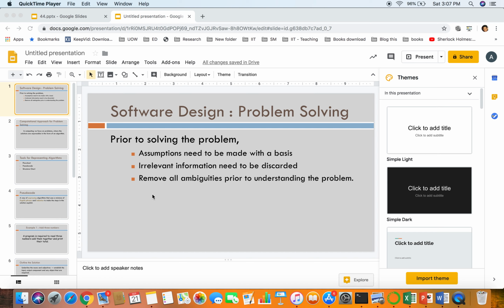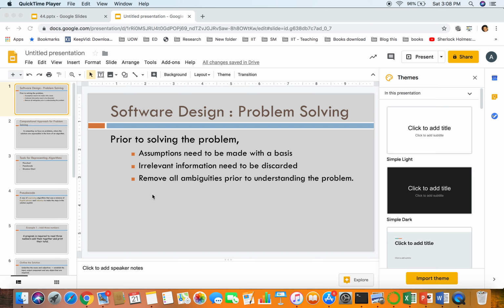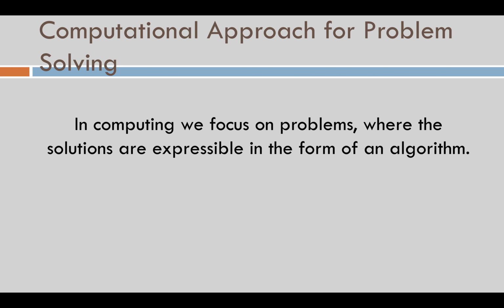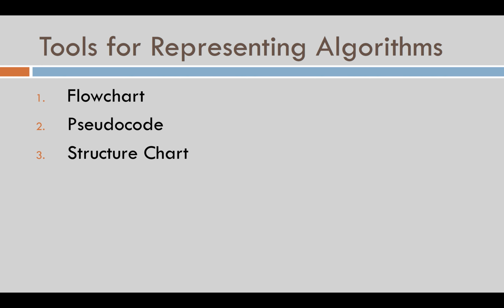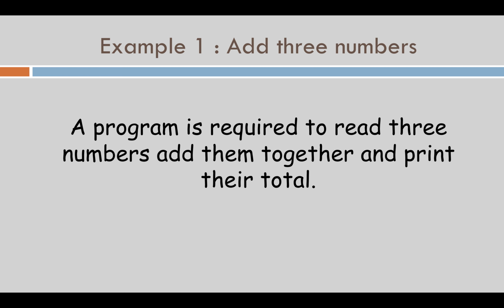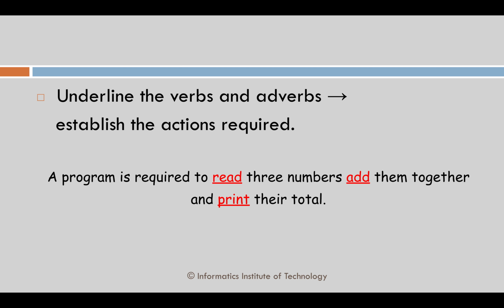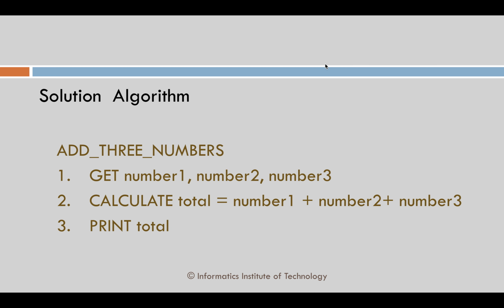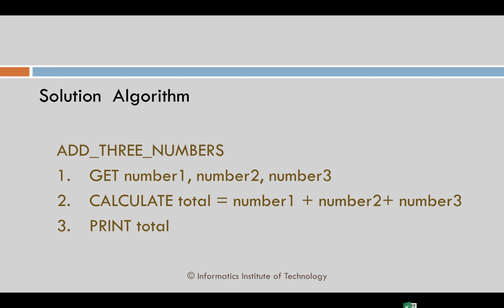Software Design : Problem Solving